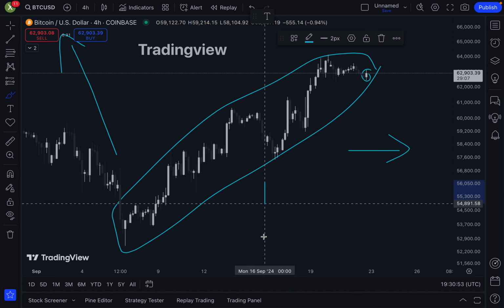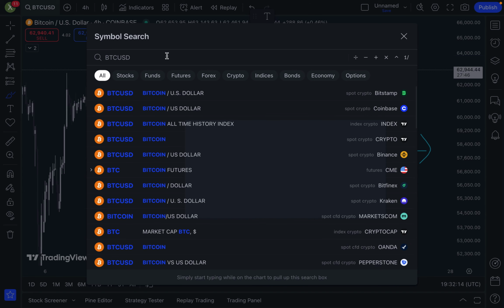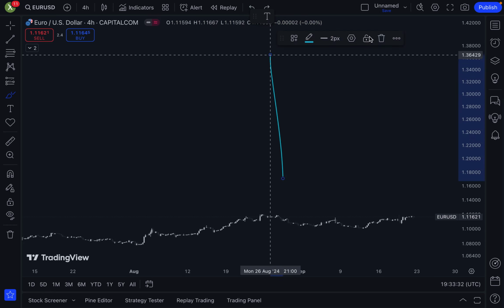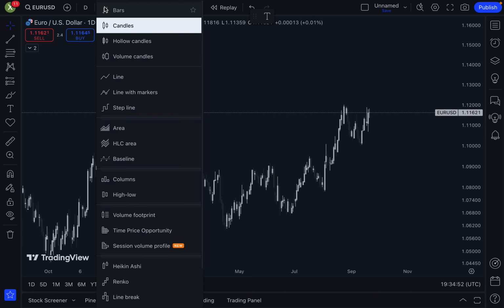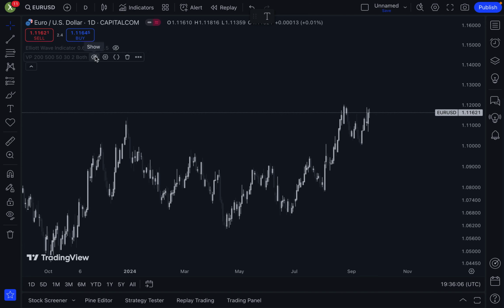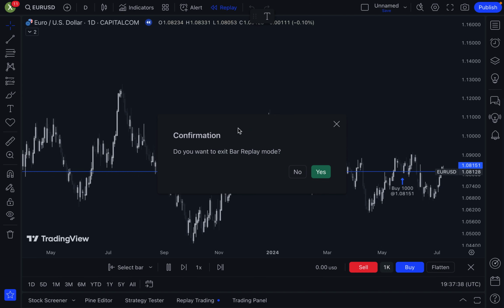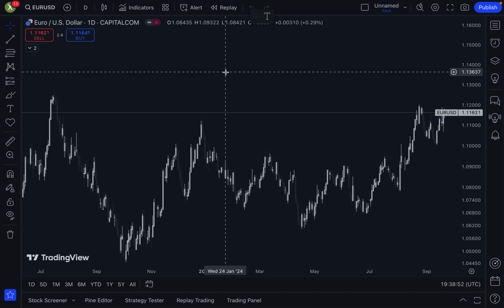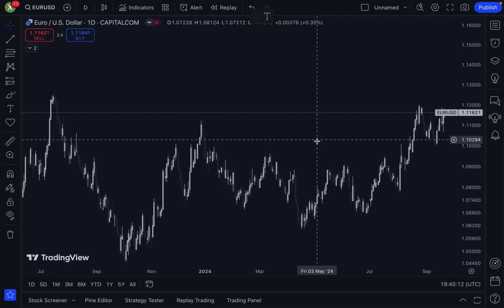How To Use TradingView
Don’t miss any updates or trading tips! Join my exclusive communities and stay informed about the latest market news, strategies, and opportunities.

This version includes all your requested links and timestamps in a concise, engaging format. Let me know if you'd like any further changes!

Don't miss any updates or trading tips! Join my exclusive communities and keep up with all the latest market news, strategies, and opportunities.